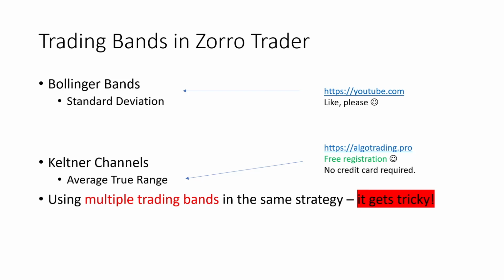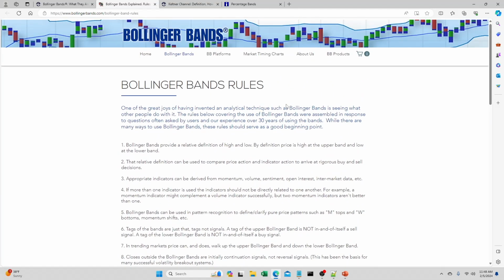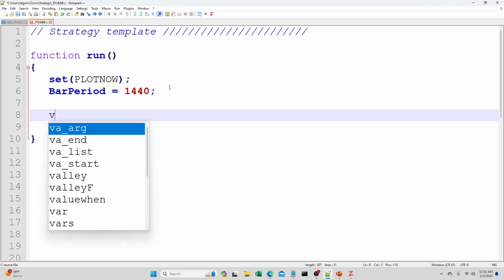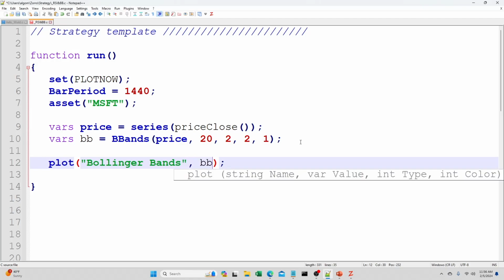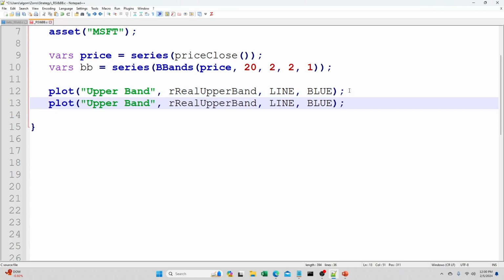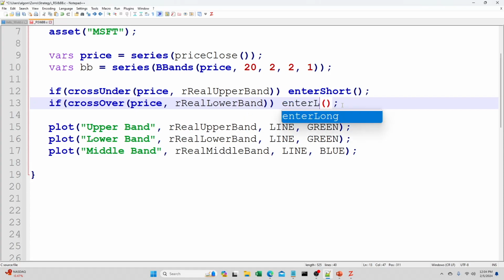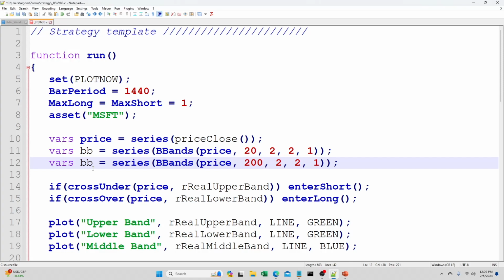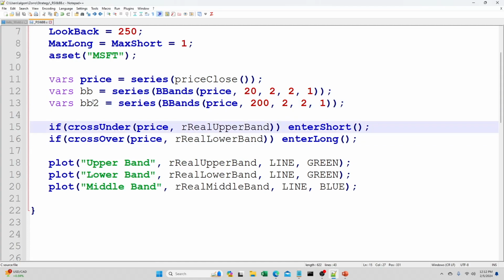Trading Bands in Zorro Trader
Trading bands (like Bollinger Bands, Keltner Channels, percentage bands, etc.) are used in order to determine if asset prices are relatively high (or low) compared to recent values. In this video we will use Bollinger Bands to exemplify using trading bands in Zorro Trader. Programming them can be tricky!